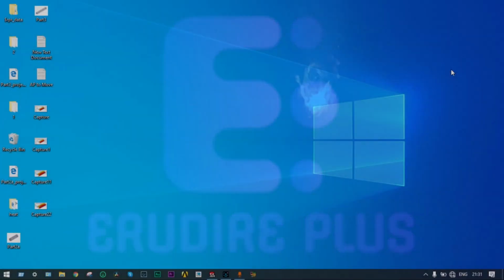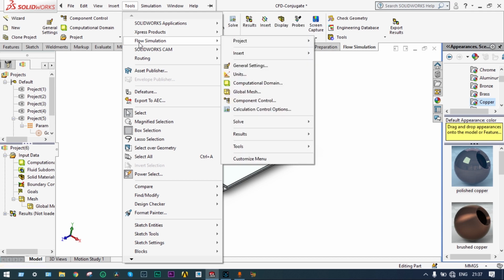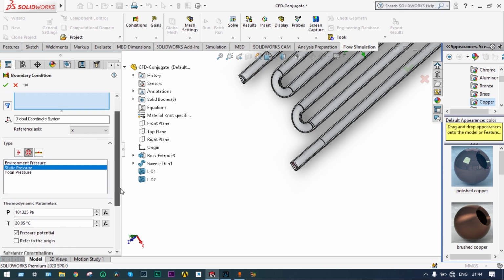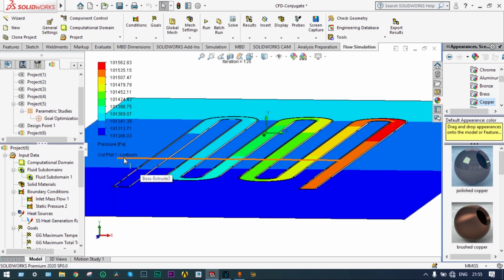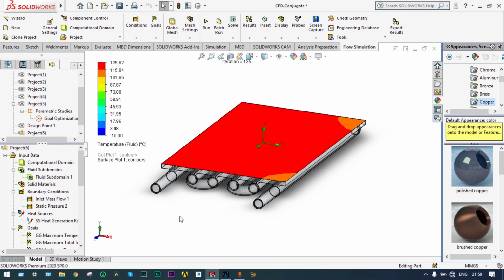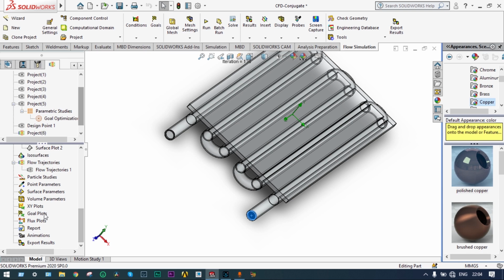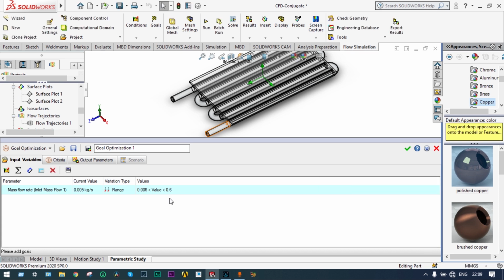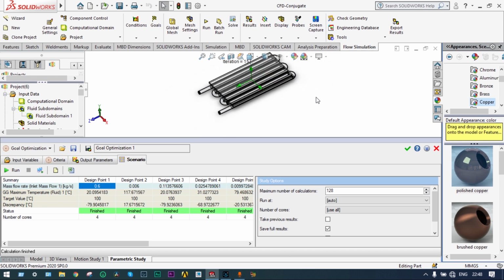Optimizing Conjugate Heat Transfer in CFD: A Step-by-Step SolidWorks 2020 Tutorial